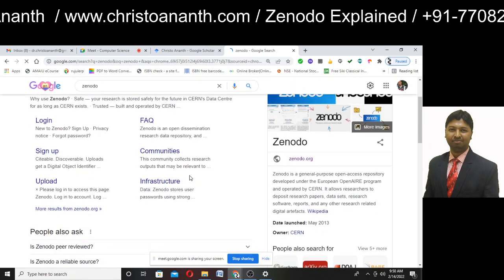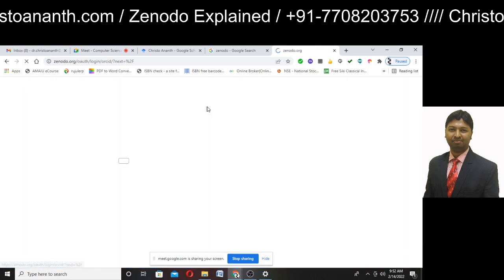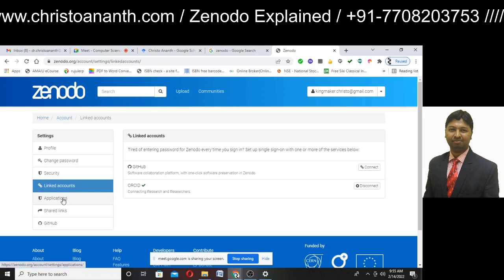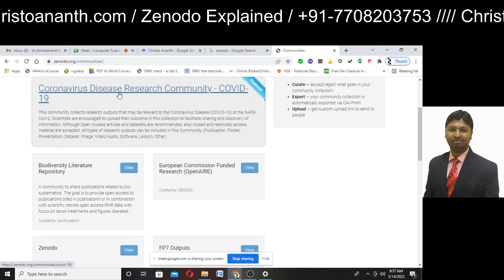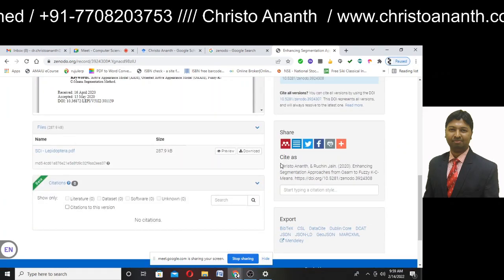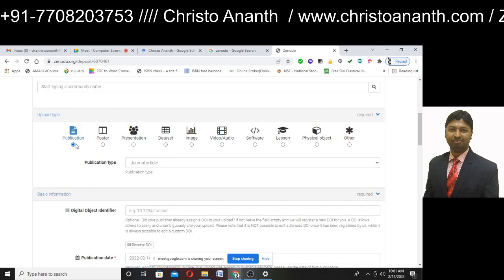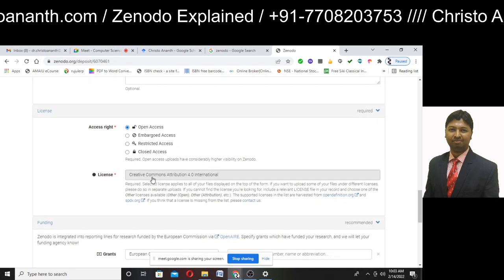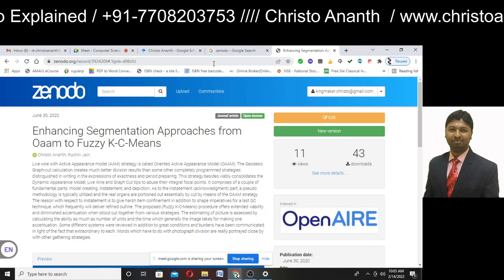Christo Ananth - Zenodo Explained in English - Zenodo Elsevier - Zenodo Indexing - Zenodo DOI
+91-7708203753